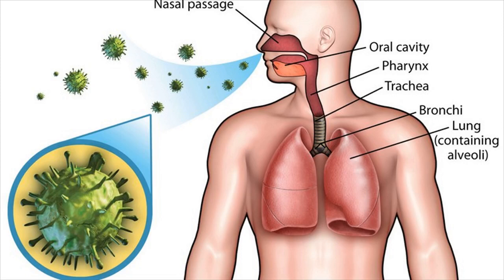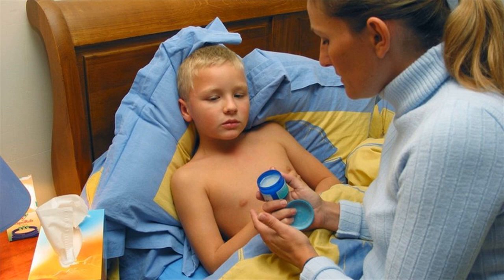Difference Between Bronchitis and Upper Respiratory Infection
Though Bronchitis and Upper Respiratory Infections both refer to respiratory problems, a distinct difference can be noted between these two ...The common cold is an upper respiratory infection that is caused by several families of viruses. ... Acute bronchitis is more common and usually is caused by a viral infection. Acute bronchitis may also be called a chest cold.Bronchitis can develop after any upper respiratory infection such as a ... Pneumonia develops in your lungs, while bronchitis develops in the ...Acute bronchitis and pneumonia share many of the same symptoms, and some people with acute ... The following table outlines some differences between acute bronchitis and pneumonia. ... Lung Disease & Respiratory Health · Reference ...Bronchitis can also be caused by inhaling fumes or dusts in allergic people, upper respiratory tract infection, bacteria like Mycoplasma ...One minute you have an Upper Respiratory Infection, the next thing you know it progresses to Pneumonia. What is the difference between the ...What is the difference between asthma and bronchitis? Asthma is a disease that ... Bronchitis is a viral infection of the upper respiratory tract. Bronchitis is an upper respiratory infection. You could have an upper respiratory ... What are the differences between a bladder infection and a UTI? Can you have upper and lower teeth pain from a sinus infection? What is the ...What is the difference between bronchiolitis and bronchitis? ... Bronchiolitis is a viral infection affecting both the upper respiratory region (nose, ...